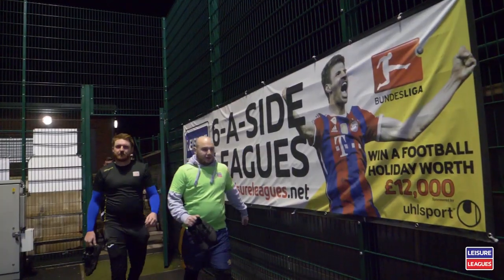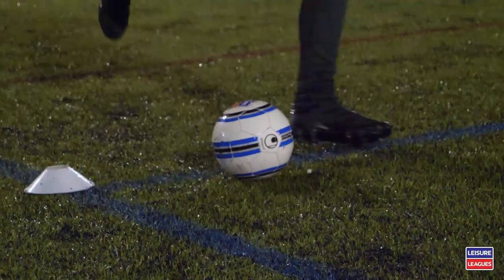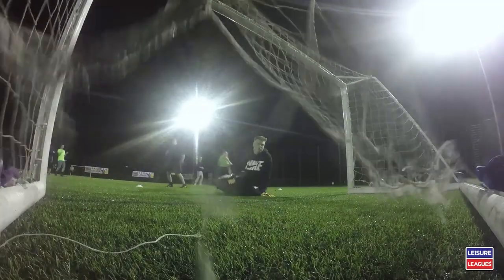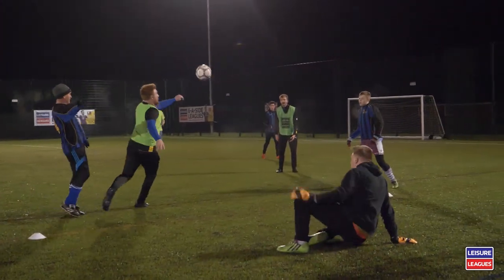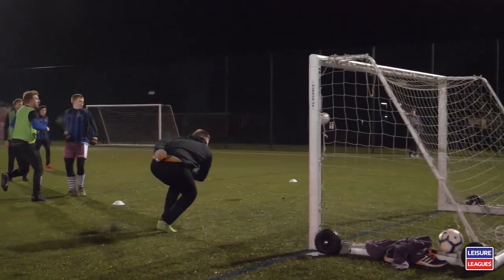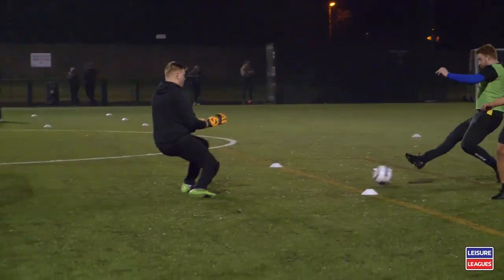January Monthly Prize Draw | Leisure Leagues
🎉 Win a BILLYSBALLBAGS Prize Bundle 🎉

💬 Comment on the Leisure Leagues International Facebook page who won our Challenge (Phil or Jon) & how many times our team hit the cross bar!

🏆 Winning teams from our leagues have a chance to win The Ultimate Football Holiday! We also have great prizes for Runners Up & Most Of Valuable Player and Wooden Spoon Winners!